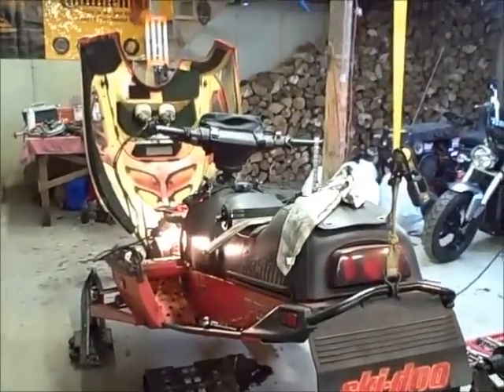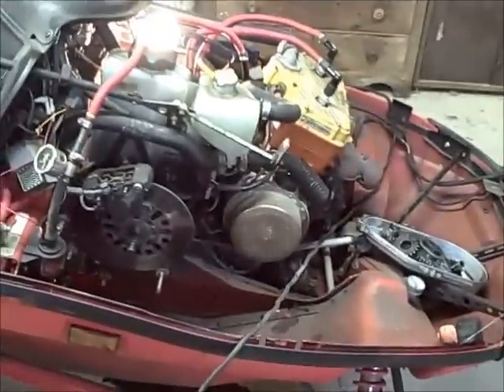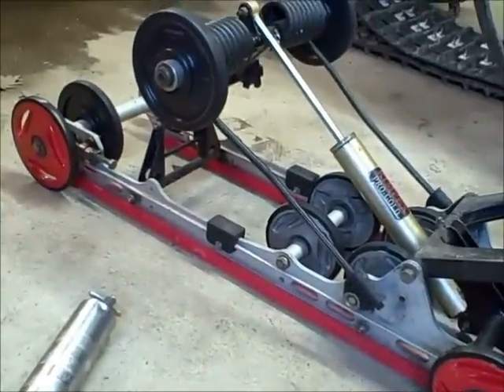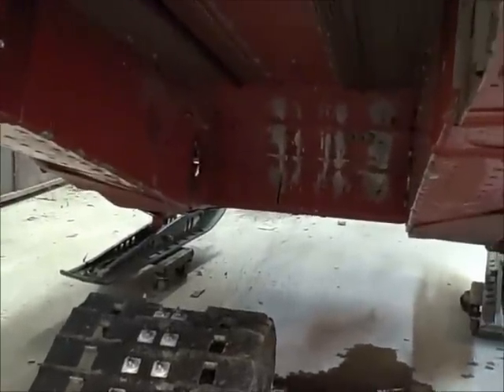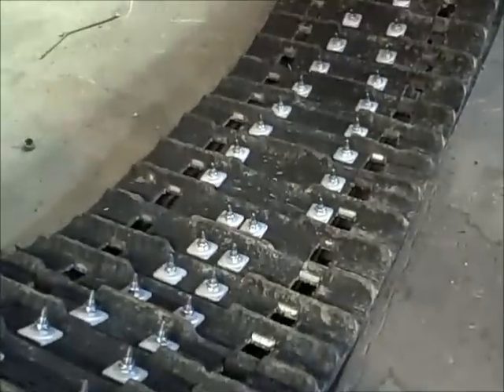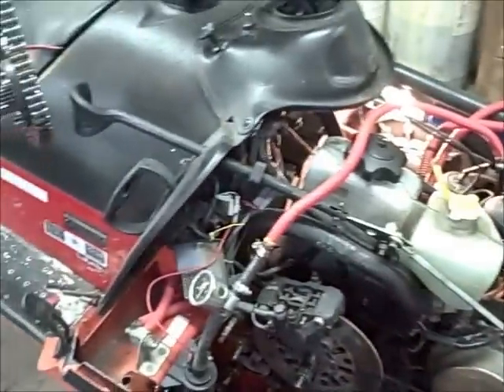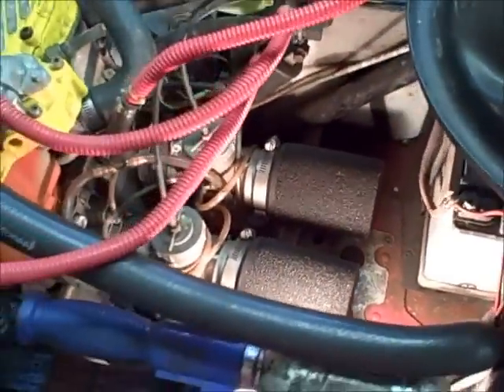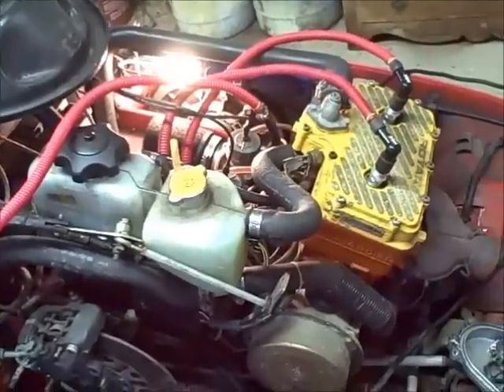Working On My 1997 Ski-Doo Formula Deluxe 500 - Maineyak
Showing my pre-season maintainence, and a few other things I've upgraded over the past 3 years.